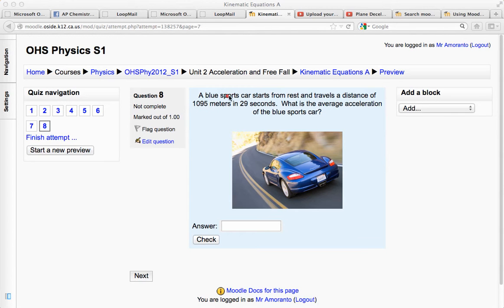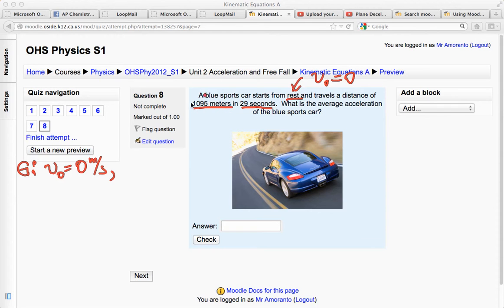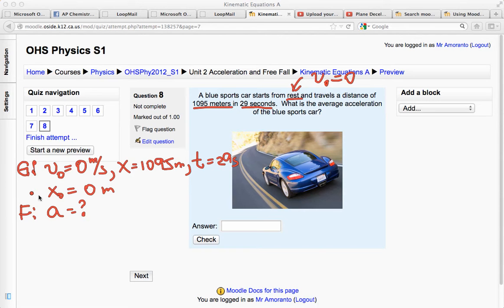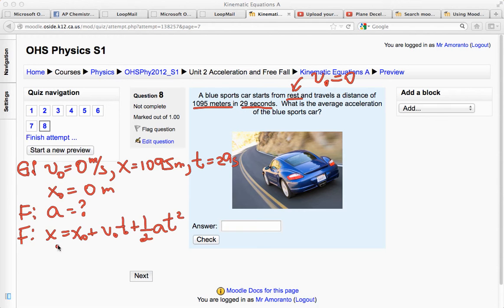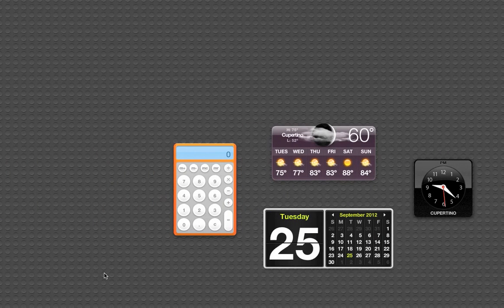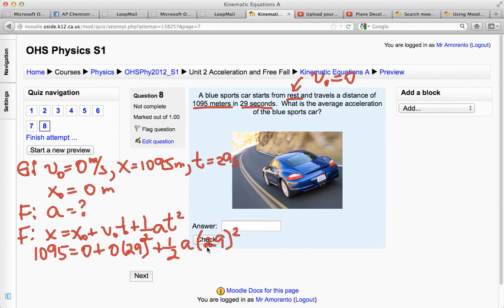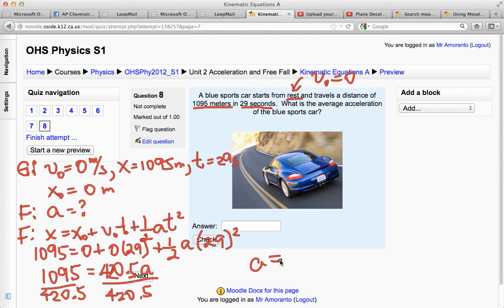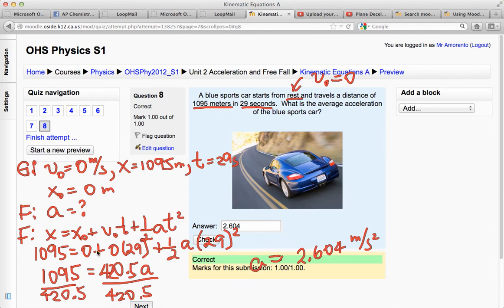Blue Car Accelerating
Problem uses the position time equation to solve the acceleration of a blue car.